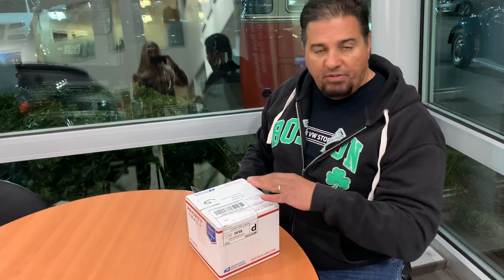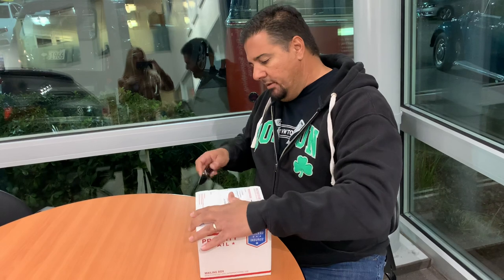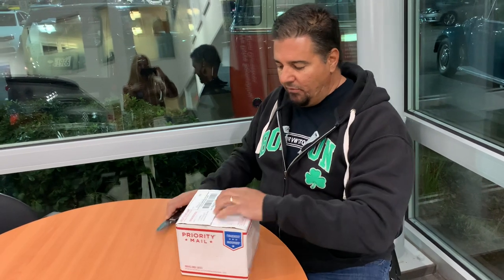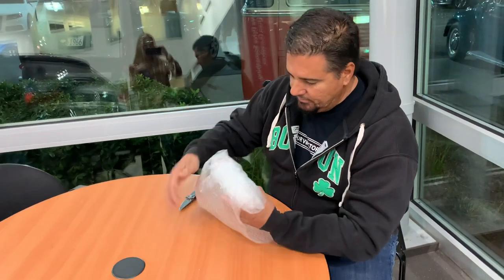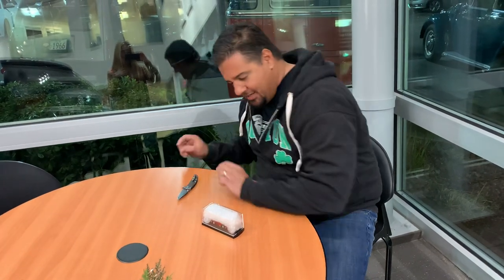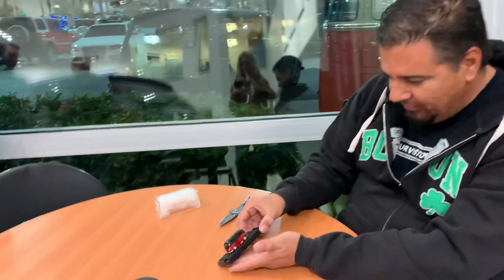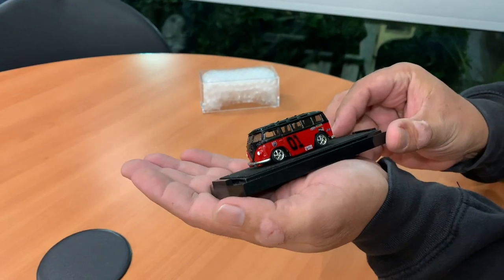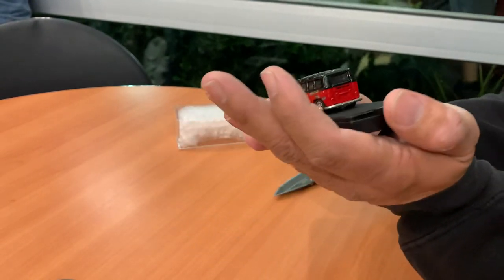Custom build hot wheels by Chris Walker Nightstalker Customs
Unboxing of my custom painted hot wheels to match my Bullrun bus